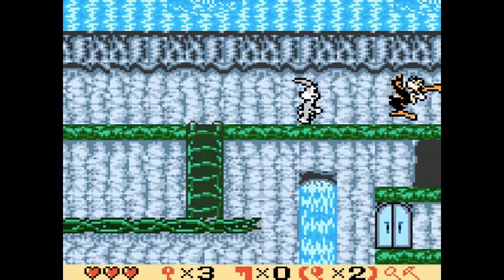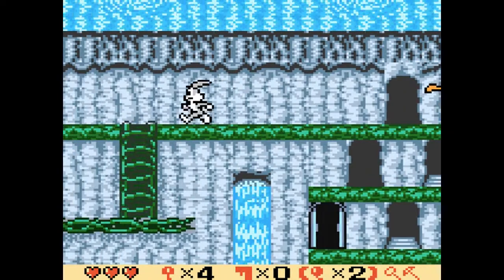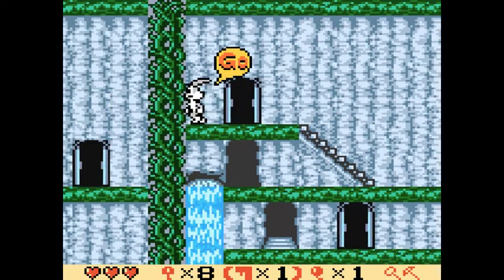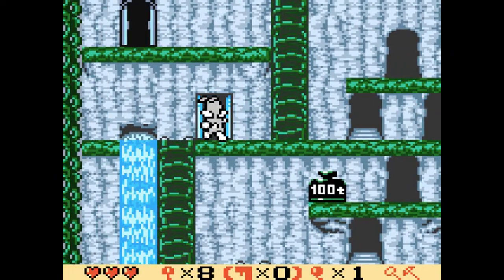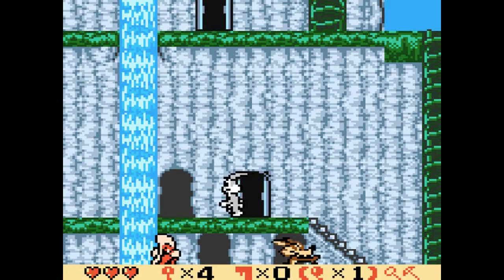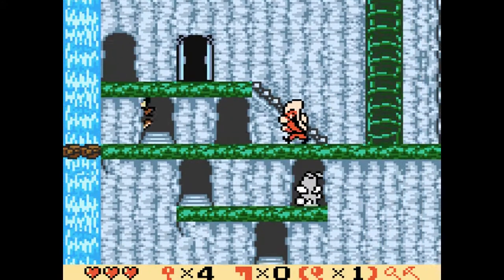Let's Play Bugs Bunny Crazy Castle 4 06- Washed away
Going through World 5 with water gimmicks